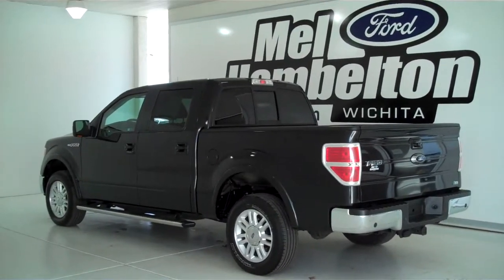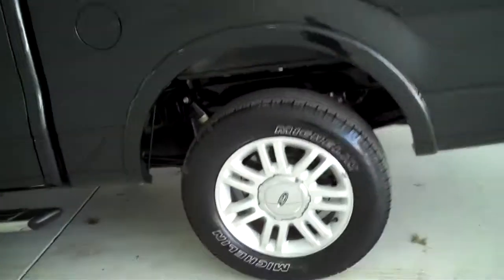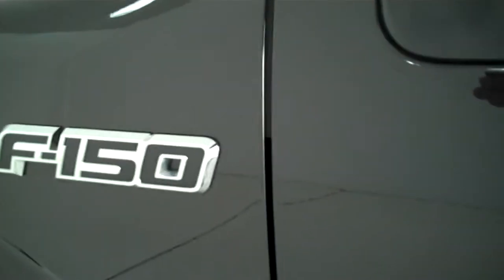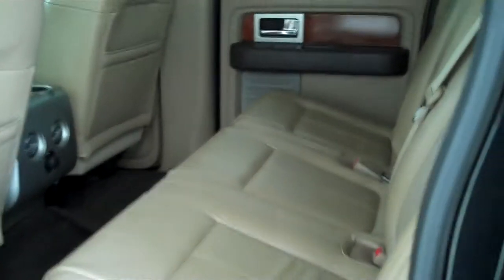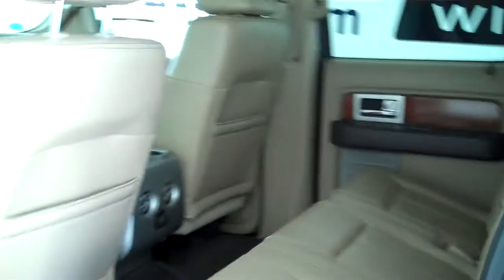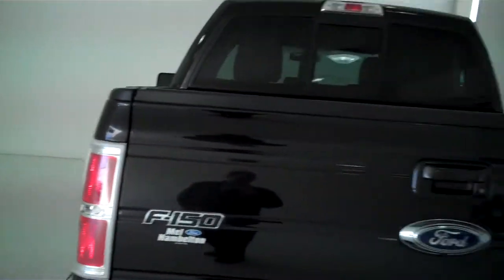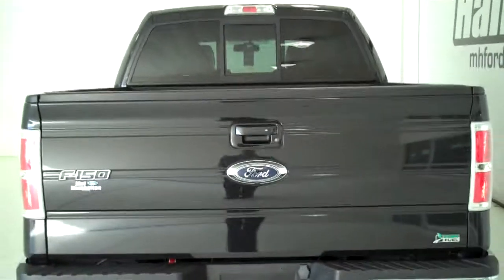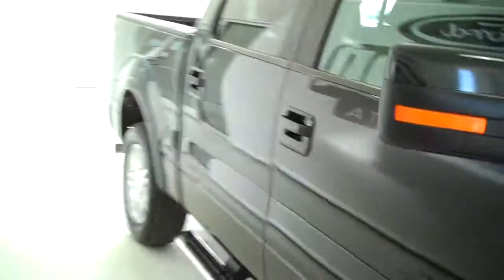2010 Ford F-150 Lariat - 131846B